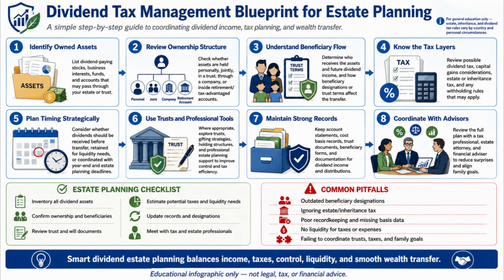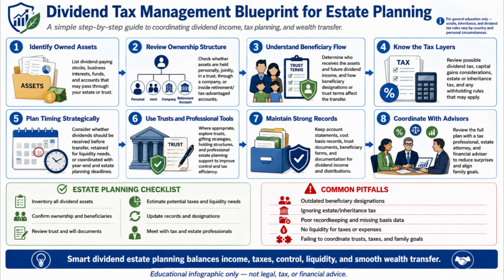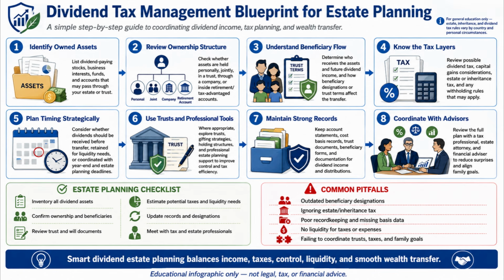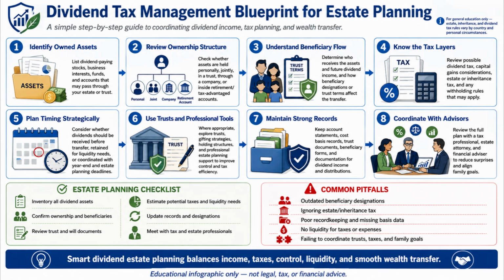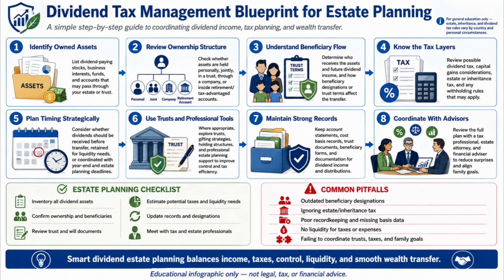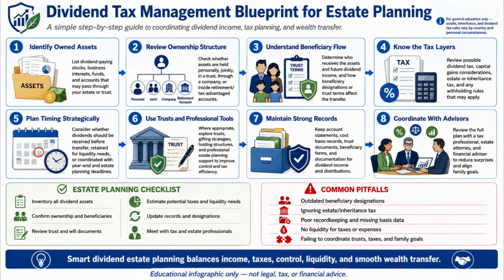Dividend Tax Management Blueprint for Estate Planning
Learn the Dividend Tax Management Blueprint for Estate Planning with a simple step-by-step guide to dividend assets, ownership structure, beneficiary flow, tax layers, trusts, records, liquidity, and smooth wealth transfer. This video explains how dividend income can be organized for estate planning, inheritance planning, trust planning, and family wealth transfer while avoiding common tax and documentation mistakes.